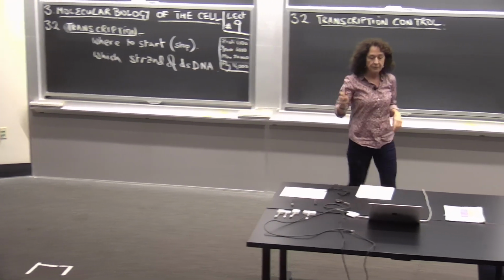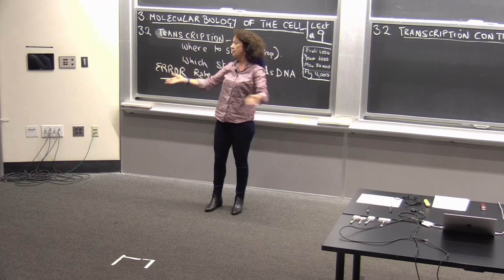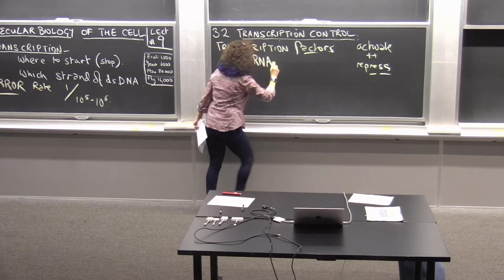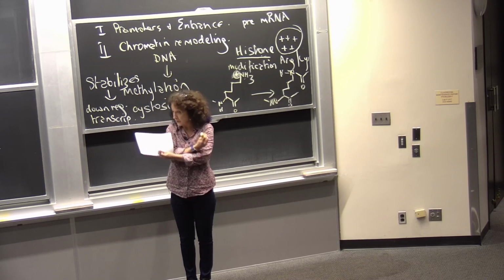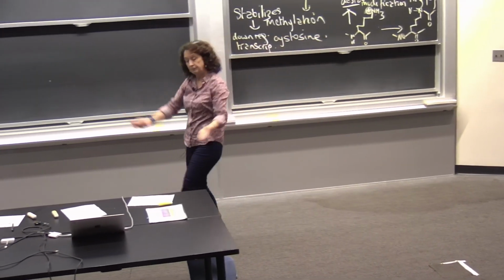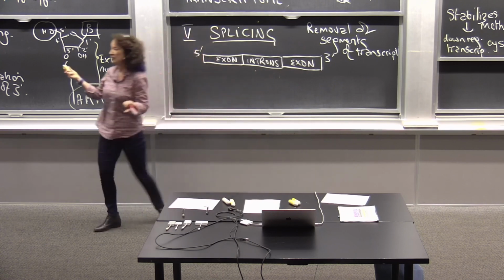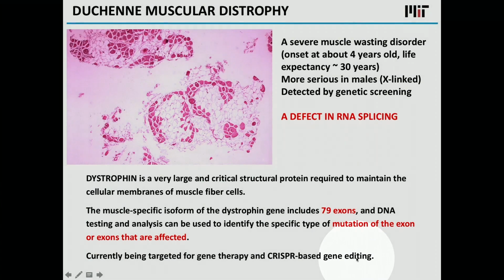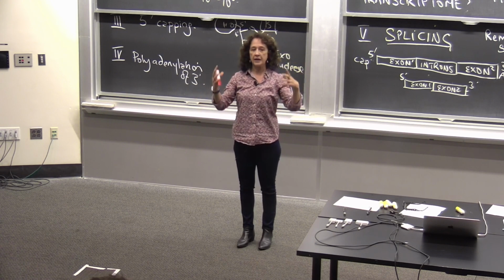9. Chromatin Remodeling and Splicing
Professor Imperiali finishes up talking about transcription, and then focuses on transcription control for the remainder of the lecture. She ends with an introduction to translation, to be covered in detail during the next lecture.